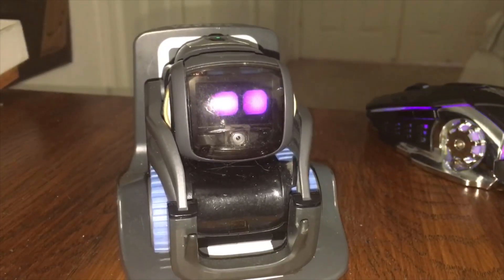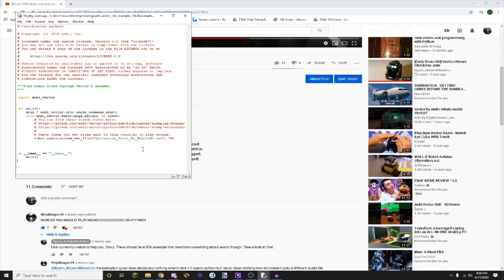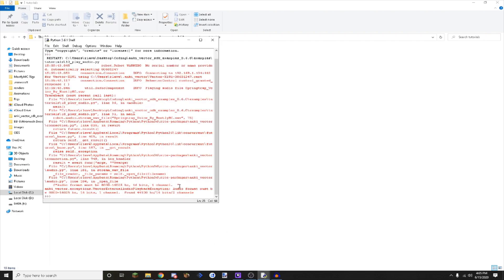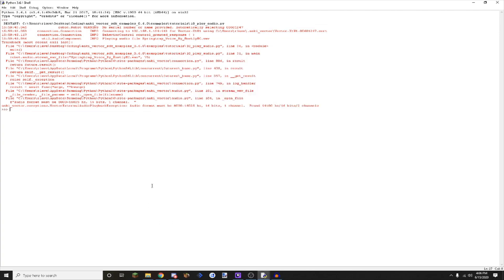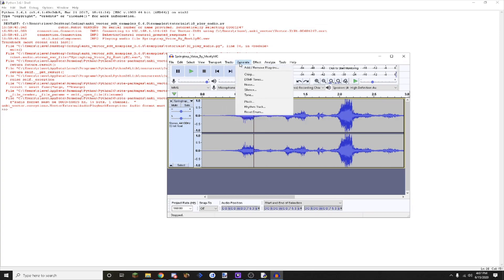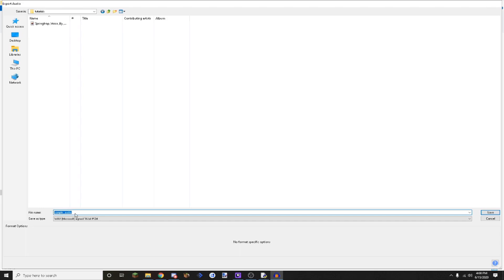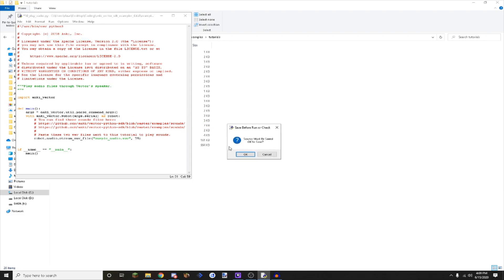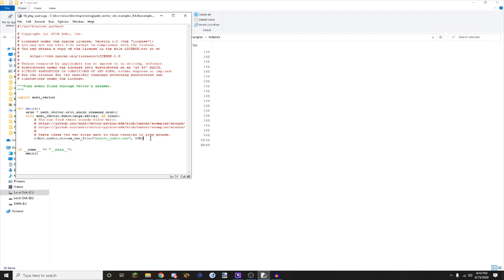[Vector/SDK/Tutorial] How to create and use audio for Vector's audio playback feature!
I hope this helps those who were wondering!

I am sorry for the super low computer audio, I had not checked the computer audio recording when I recorded.